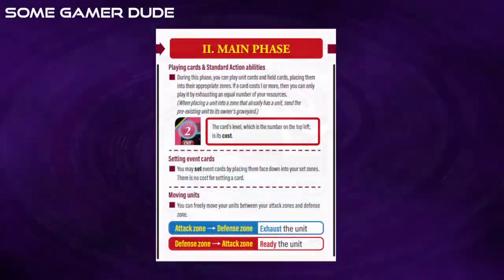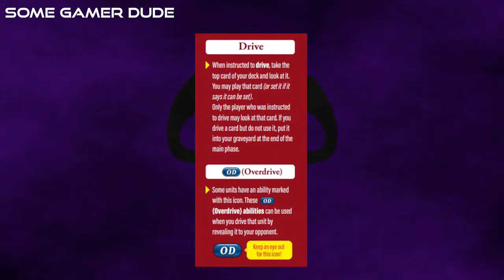Gate Ruler TCG Review Addendum - English Localisation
The English Release is less than a month away, did it fix any of the issues I had with the Japanese release?